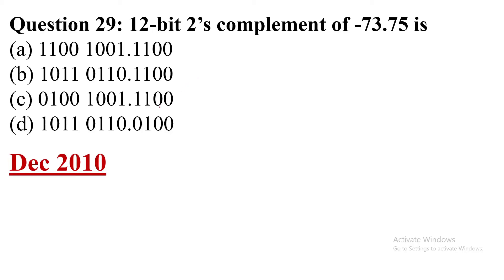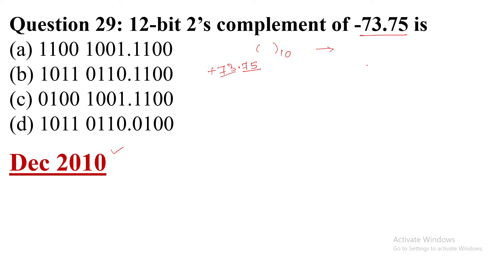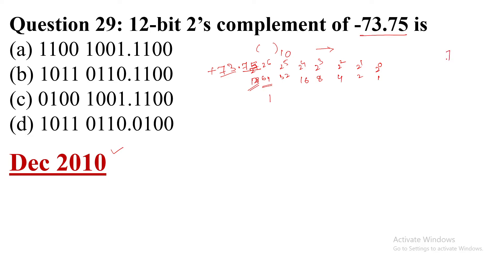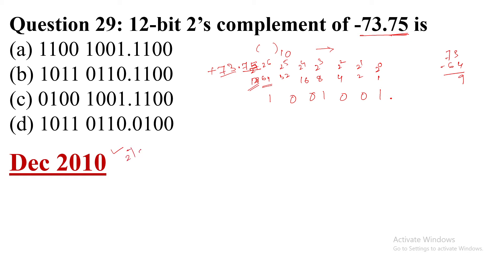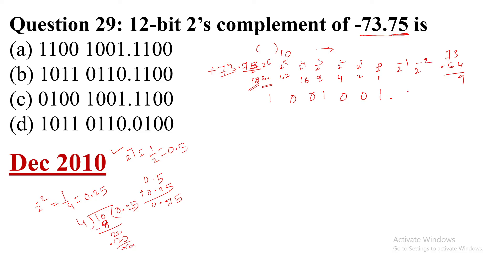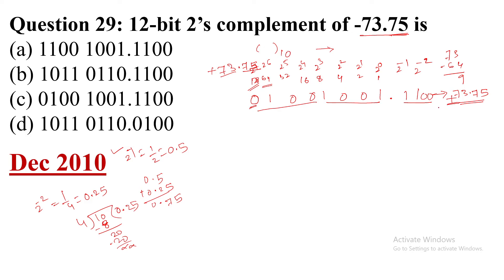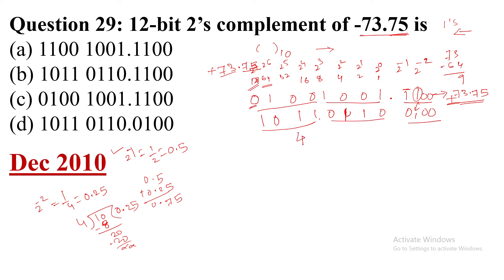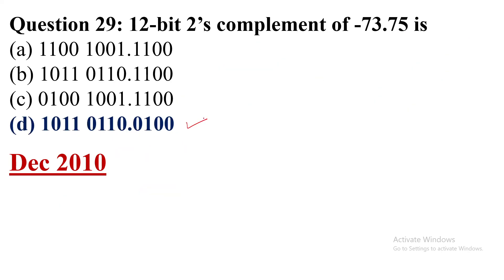12-bit 2’s complement of -73.75 is || UGC NET CS COA Data Representation Number System PYQ Dec 2010